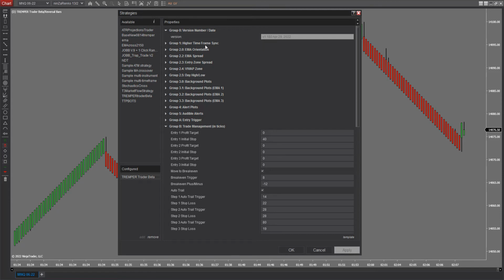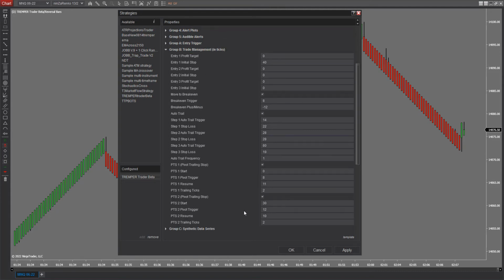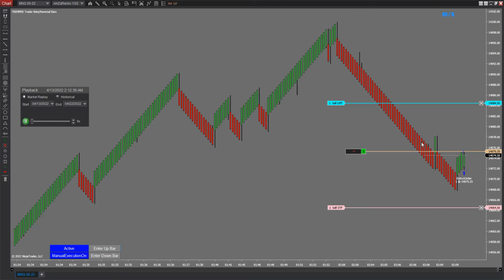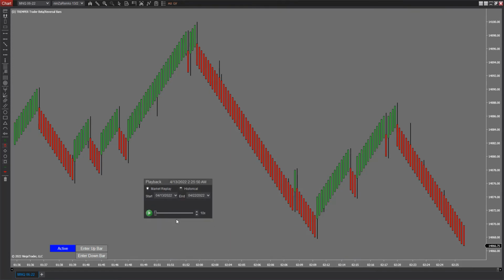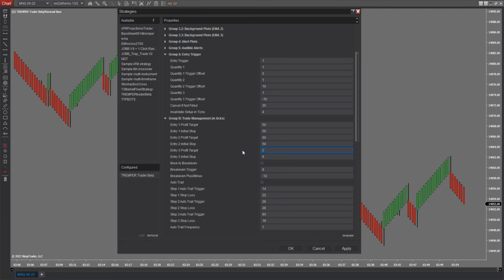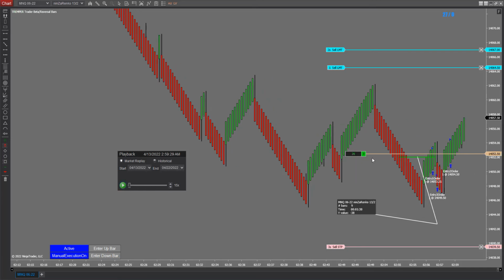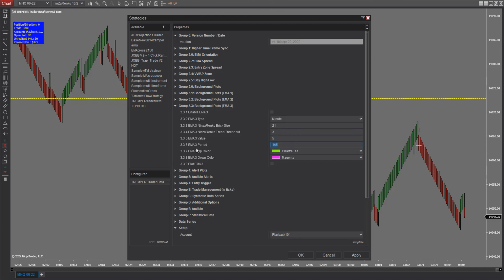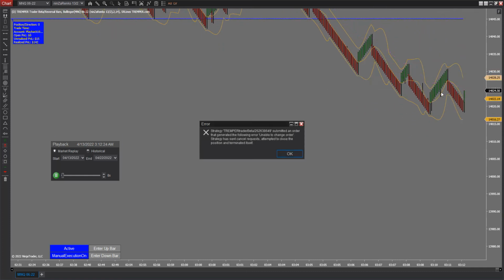Manual Mode Explained v1.180